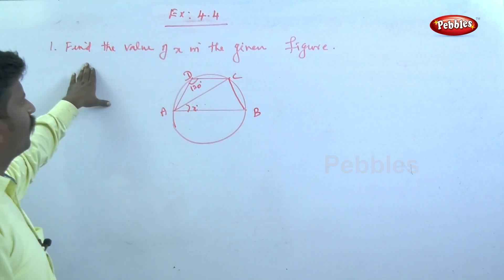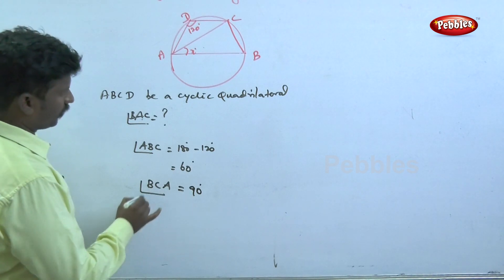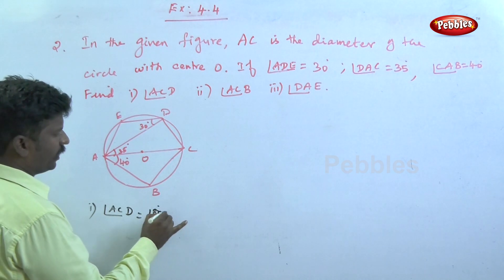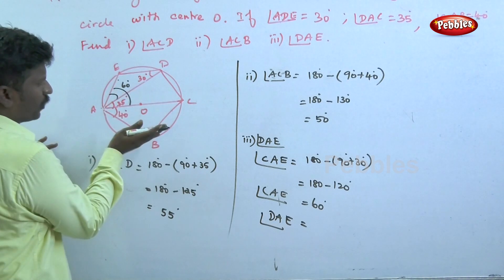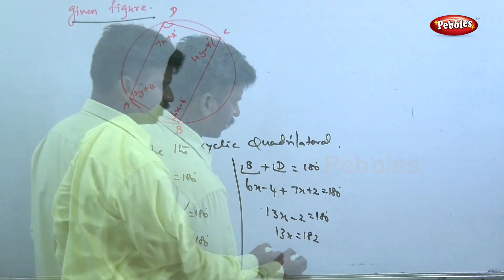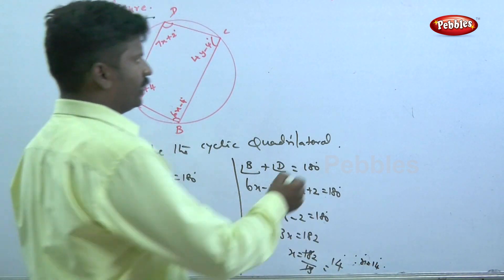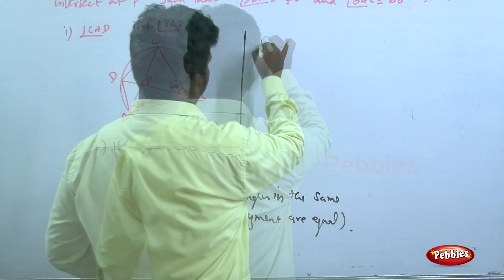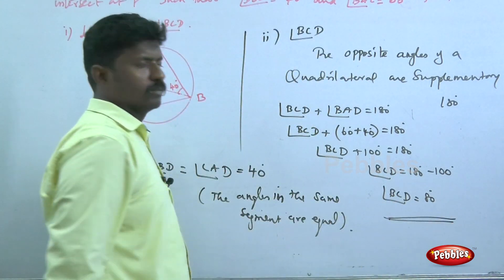TN-9th STD Maths || Geometry || Solve the Problem || New Syllabus - 2018 || Exercise 4.4(Part-2)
1.Set Language
2.Real Numbers
3.Algebra
4.Geometry
5.Statistics